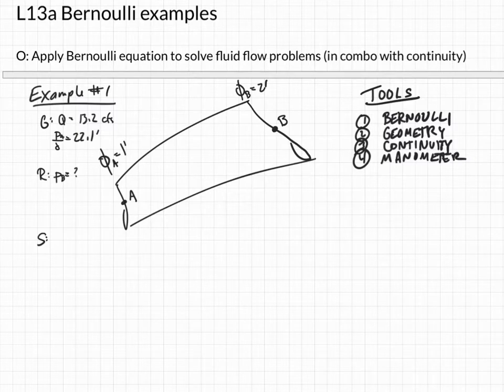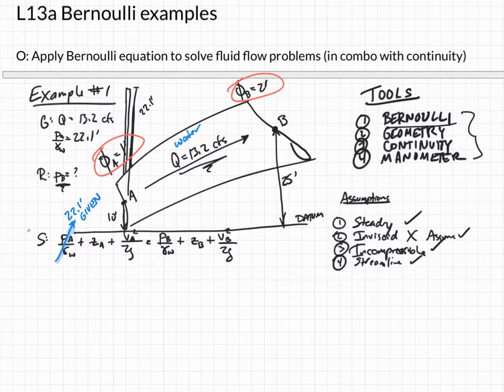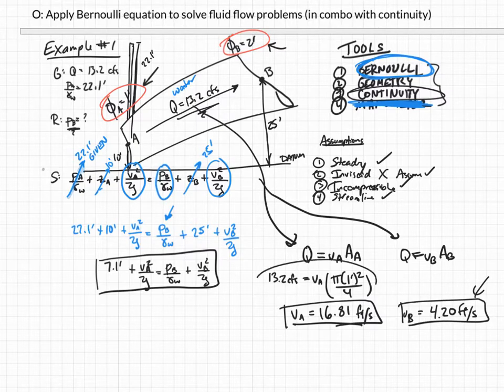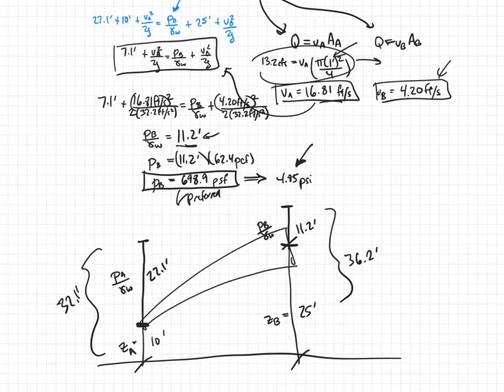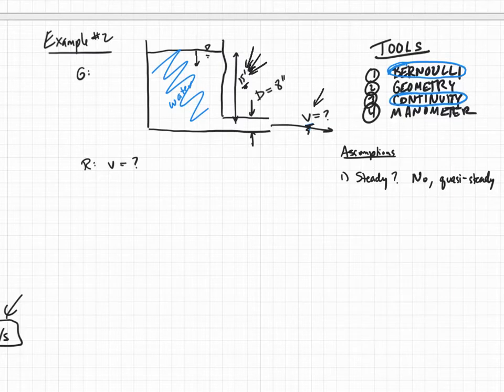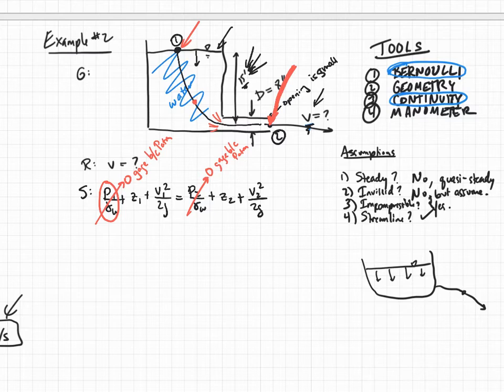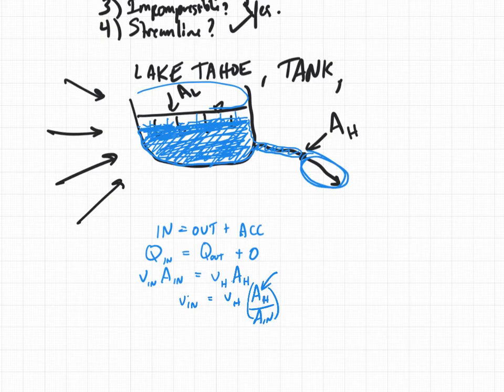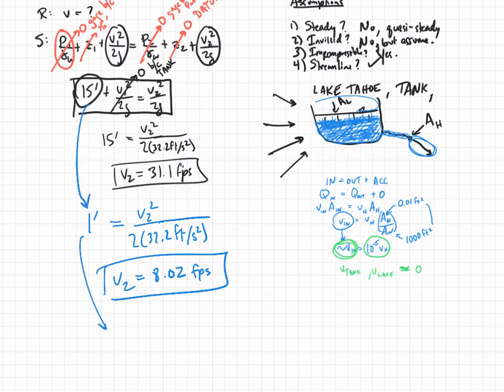L13a Bernoulli Equation examples